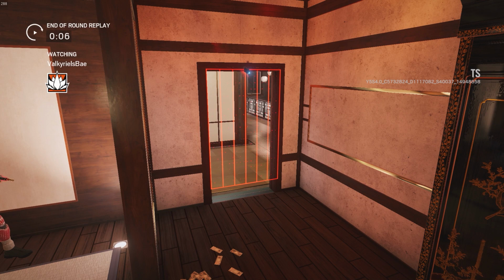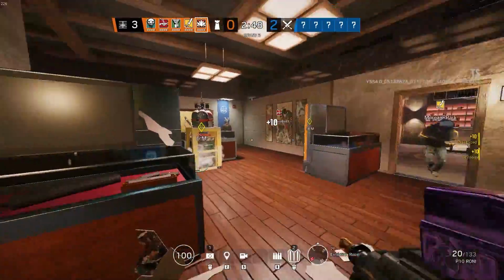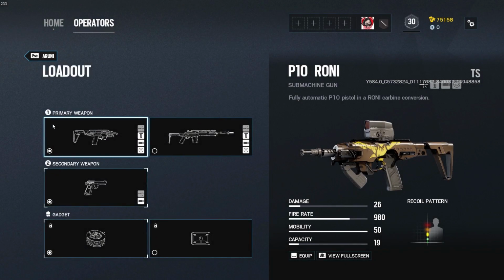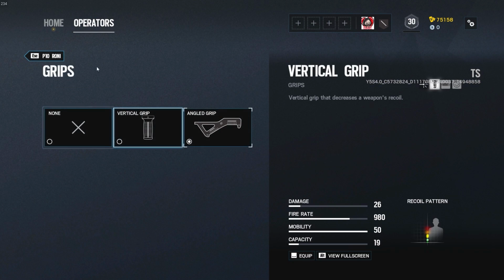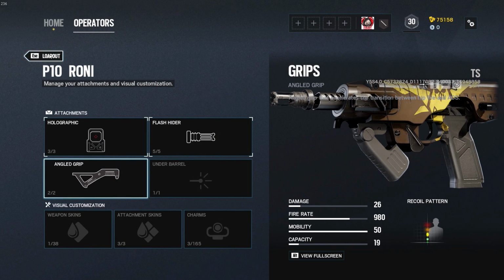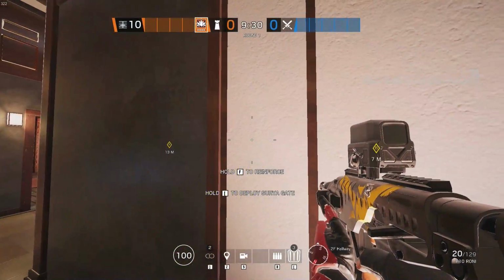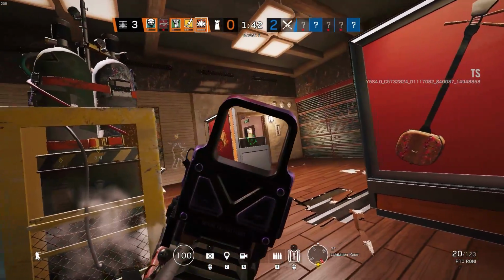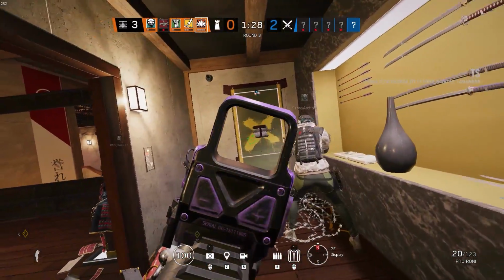Aruni is a Mix Between Castle, Kapkan, Jager, and Sledge || First Impression and Gameplay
Aruni is the new defender coming to Rainbow Six Siege in Operation Neon Dawn. I show early access gameplay and give my impressions on her.

My PS4 controller is a Battle Beaver Customs.

My gaming chair is a Secret Lab Titan.

End Screen Music: Killrude "Never Gonna Fail"